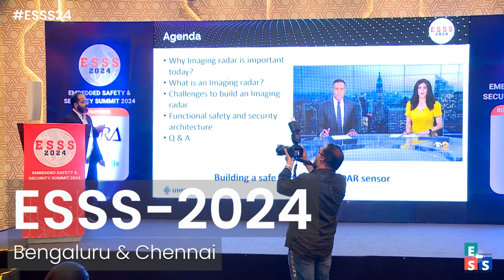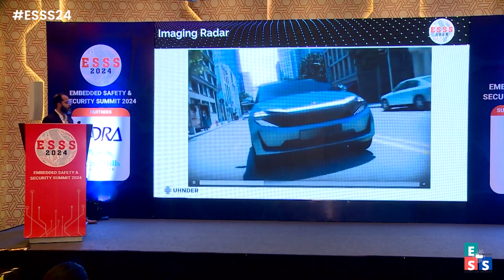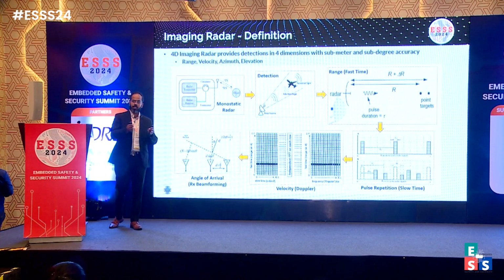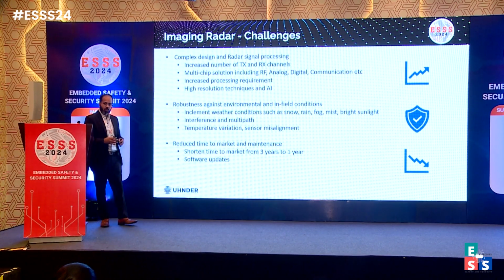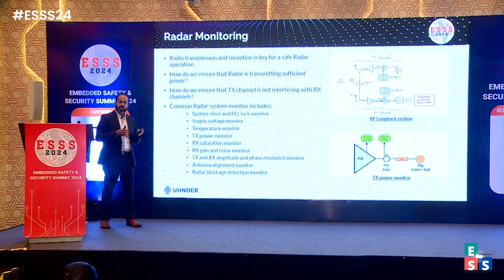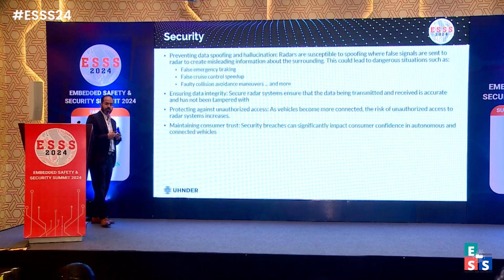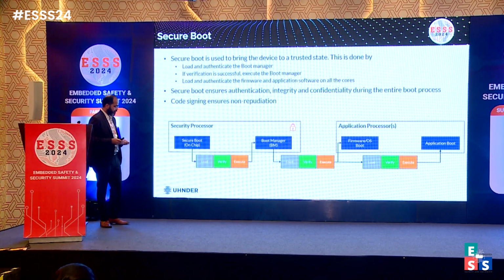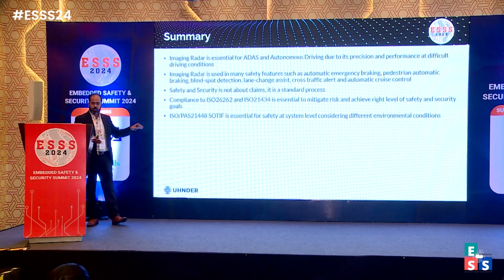The Role of Imaging Radar Technology in Revolutionizing Vehicle Safety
In this insightful session from ESSS 2024, Kaushal Kukkar, Director of Software Engineering at Uhnder, walks us through the challenges and opportunities in developing imaging radar systems. Learn about the software stack and the essential functional safety and security architecture behind radar sensors.

Key Takeaways:
• Challenges and opportunities for imaging radar
• Overview of imaging radar software stack
• Functional safety and security architecture

Time Stamp:
00:00 - Introduction to Imaging Radar Technology
02:30 - Shortcomings of Current Automatic Braking Systems
04:21 - The Rise of Autonomous Vehicles
05:09 - Advances in Digital Imaging Radar Technology
06:06 - Limitations of Current Radar Systems
06:45 - Performance of Imaging Radar in Adverse Conditions
09:45 - 4D Object Detection Capabilities
12:11 - Advanced Algorithms for Object Classification
17:10 - Challenges of Integrating Multiple Radar Channels
24:30 - Security and Compliance in Automotive Radar Systems